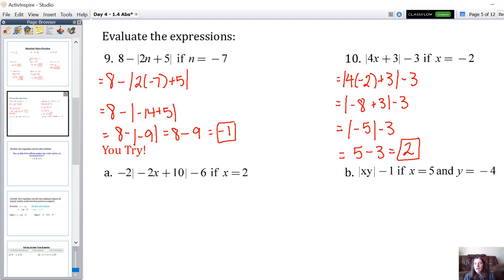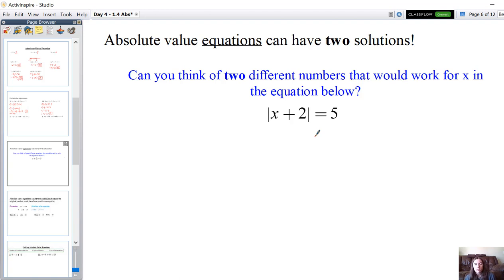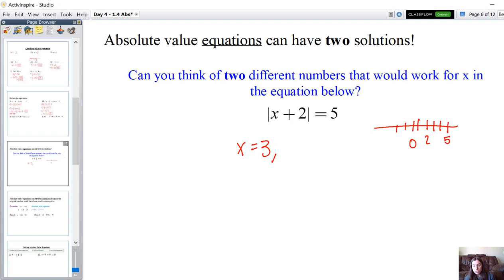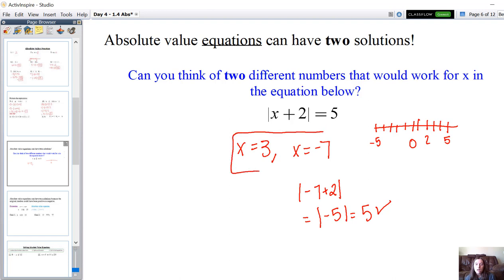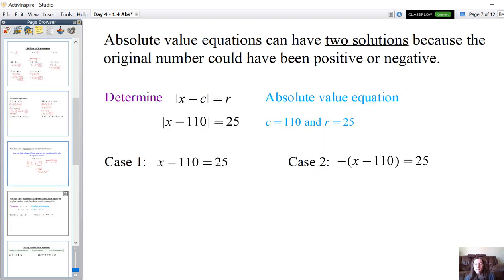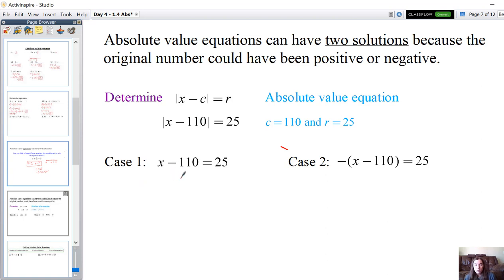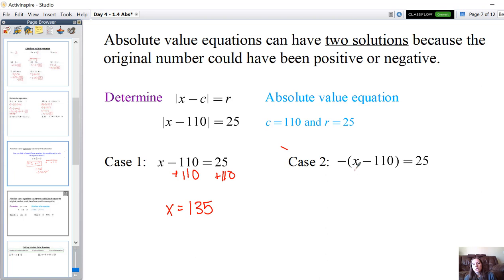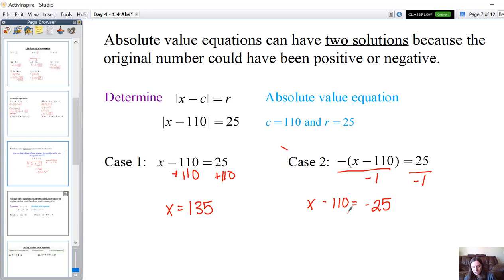1.4 - Solving Absolute Value Equations Pt. 1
Introduction to solving absolute value equations.